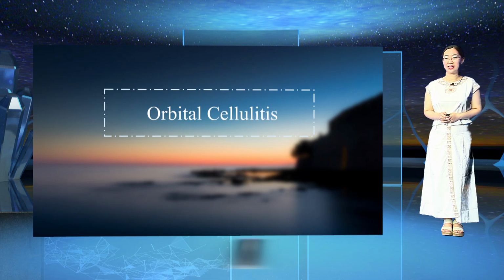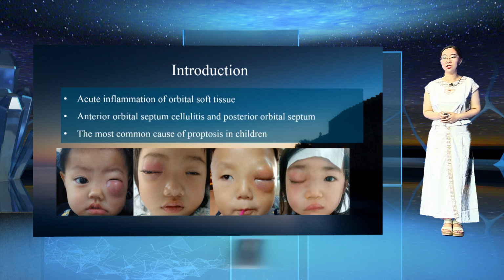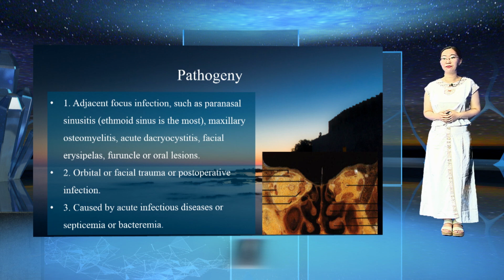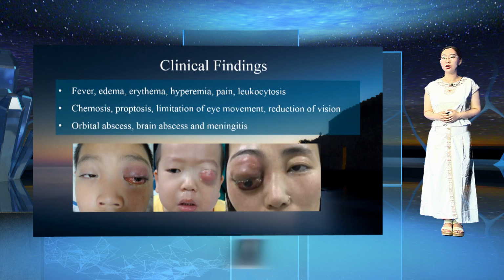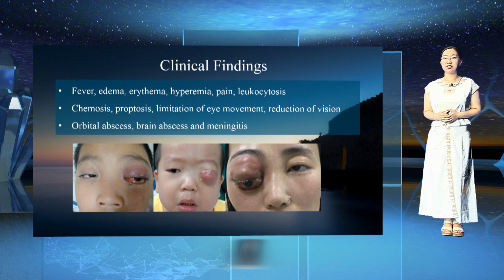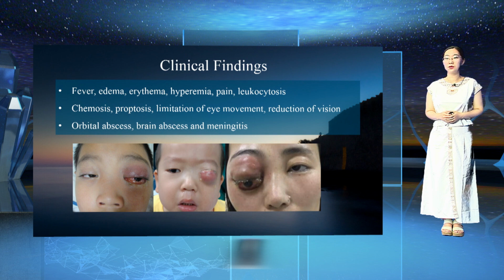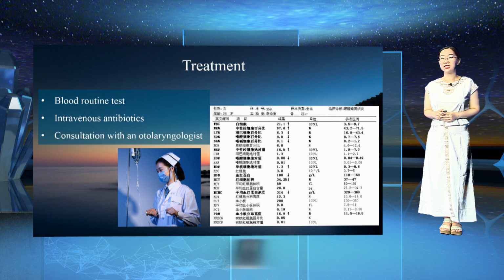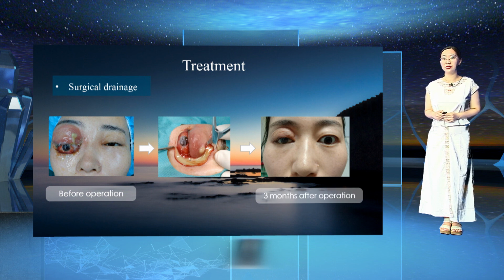18 Orbital Cellulitis